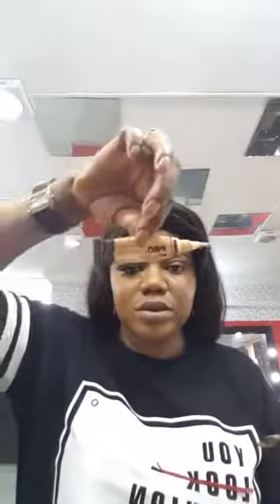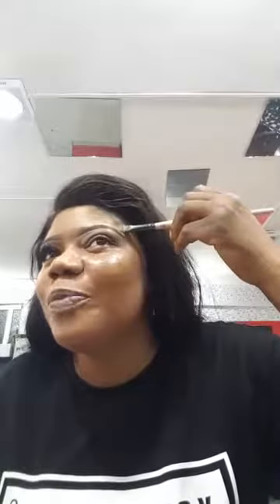smokey eyes tutorial 1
How to create the smokey-eyes makeup look